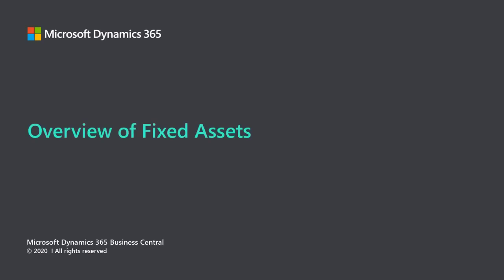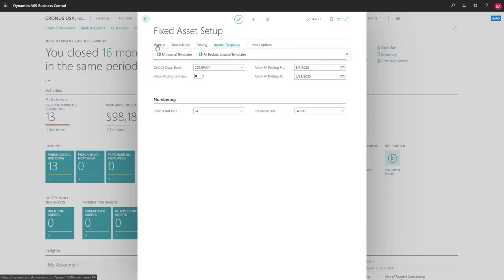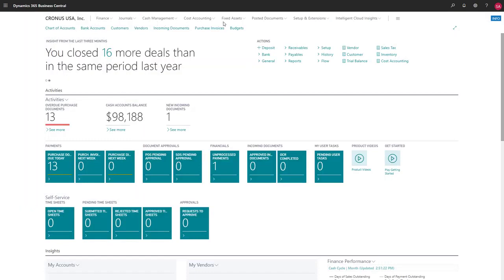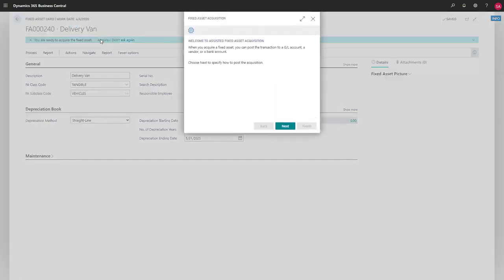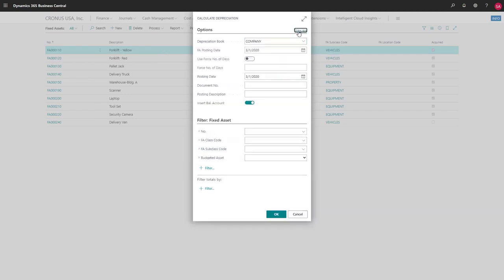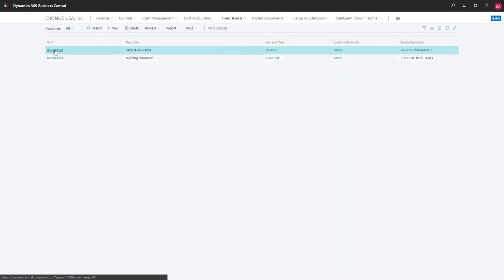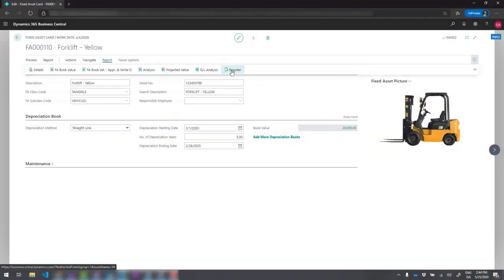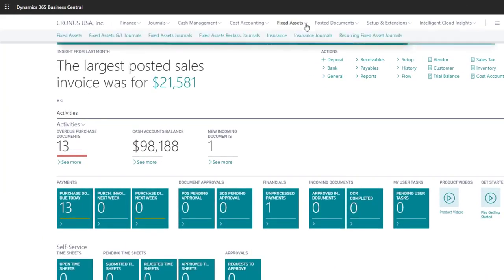Overview of fixed assets with Dynamics 365 Business Central